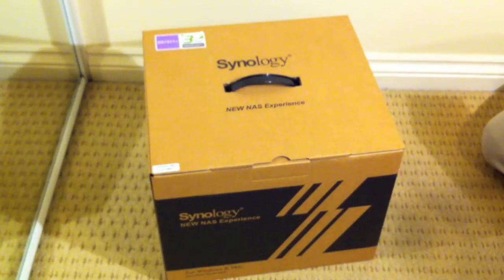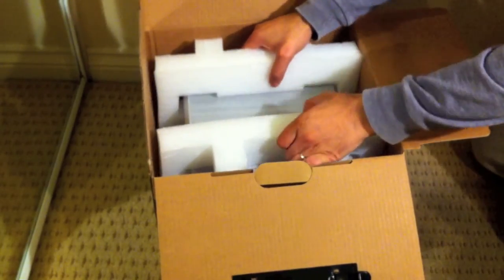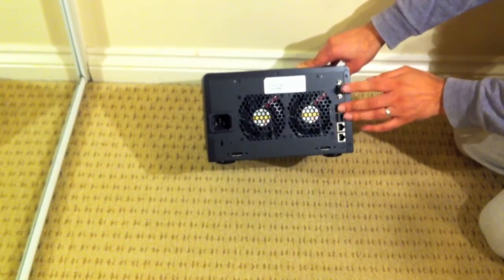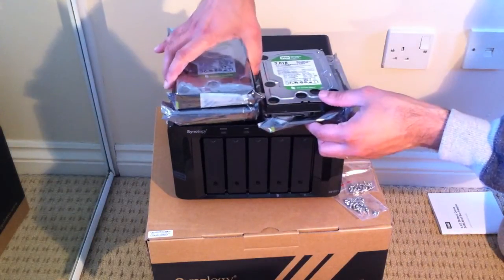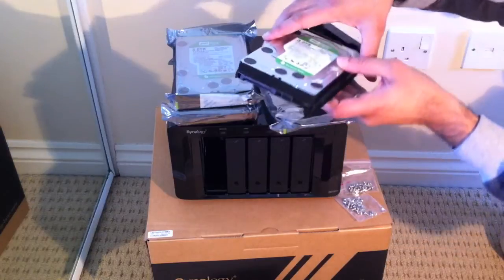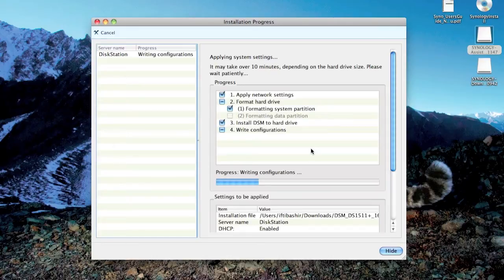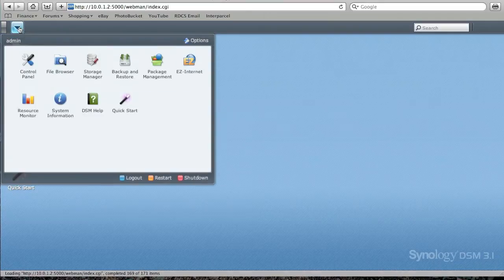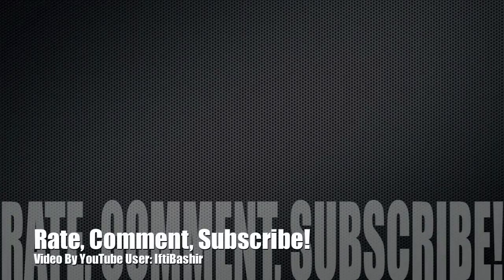Synology DS1511+ NAS - Unbox, Setup & Overview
Unboxing, installation and setup of the Synology DS1511+ with 3x3TB Hard Disks.